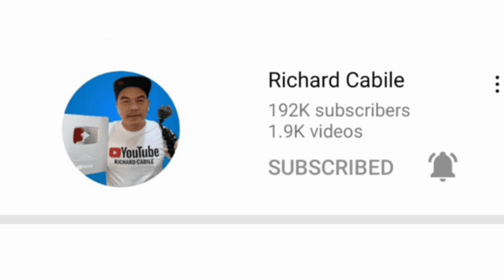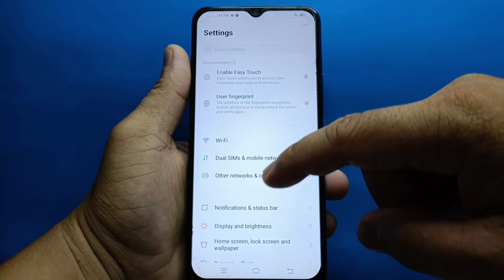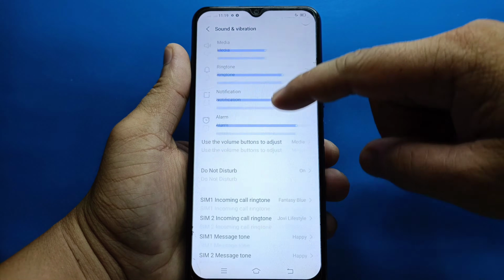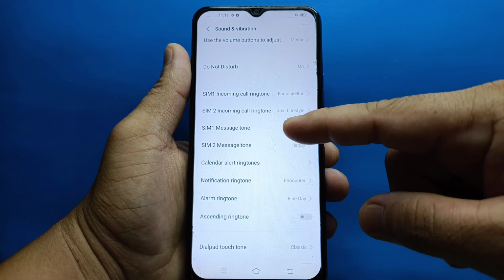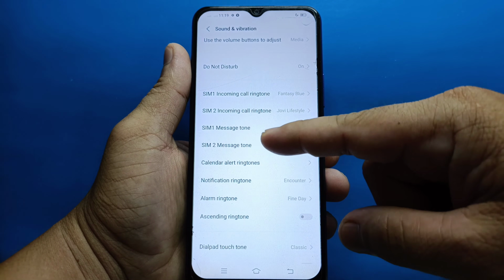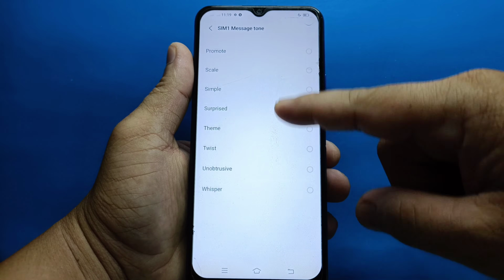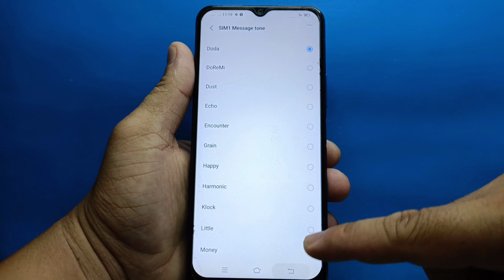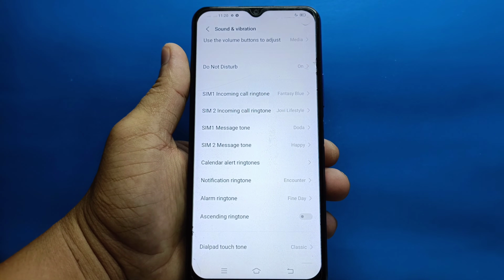How to change message tone on ViVO Y20i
Do you want to change message tone on ViVO Y20i mobile phone.